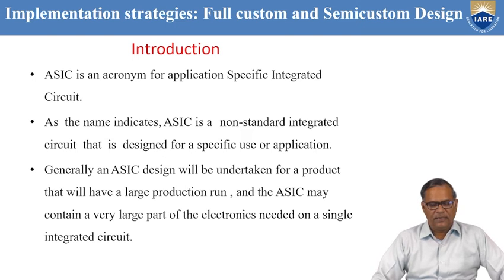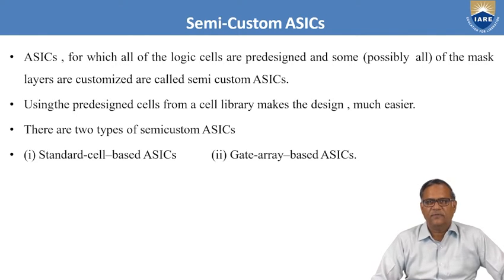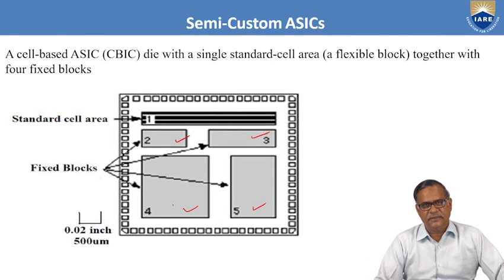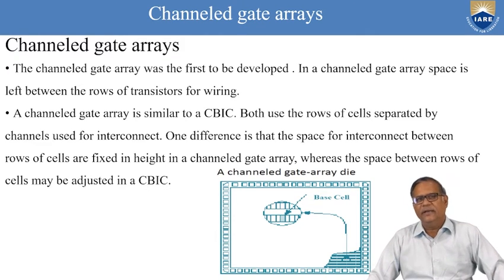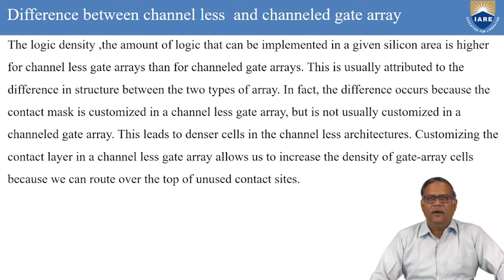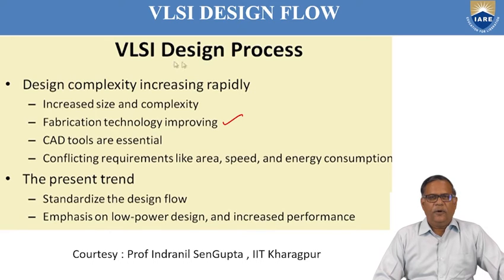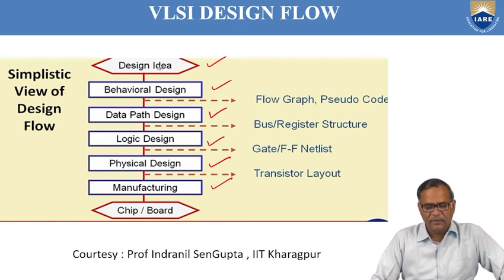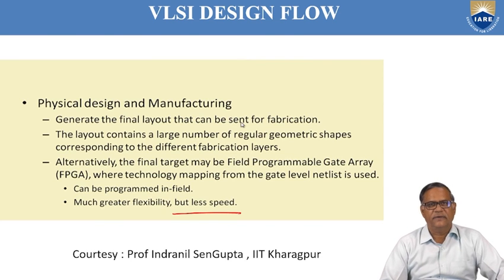Implementation Strategies Full Custom by Prof. V R Seshagiri Rao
Implementation Strategies  Full Custom by Prof. V R Seshagiri Rao | IARE

Telangana, India.